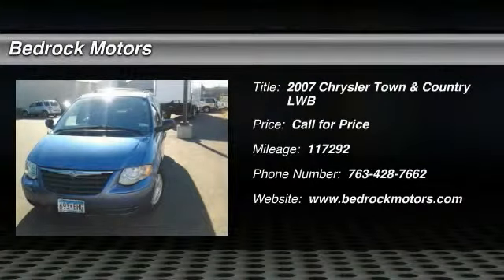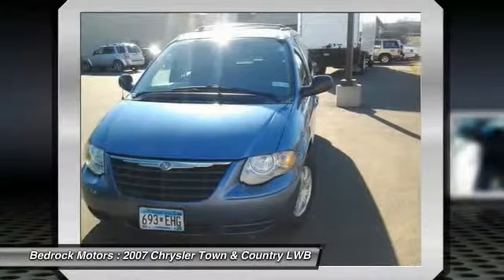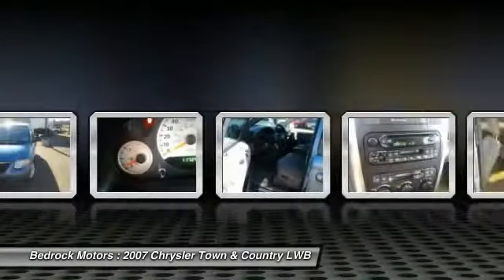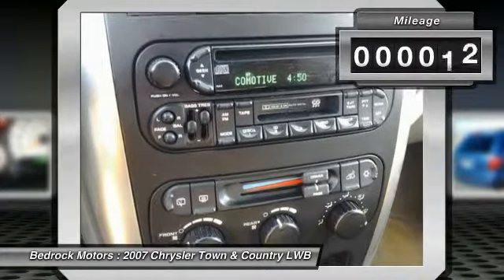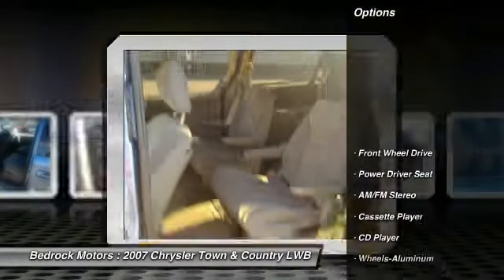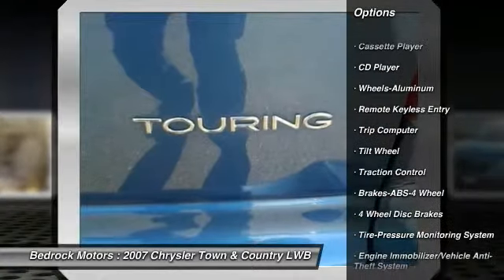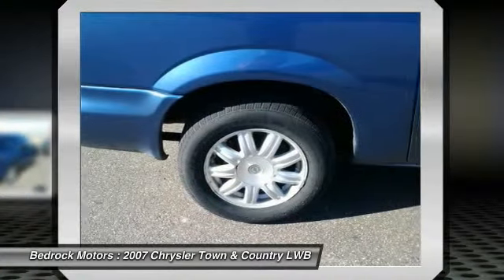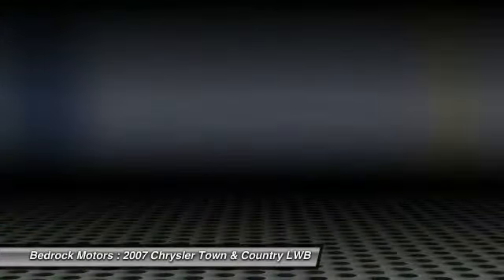2007 Chrysler Town & Country LWB Touring Rogers, Blaine, Minneapolis, St Paul, MN 5869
2007 Chrysler Town & Country LWB Touring

Bedrock Motors
13830 Northdale Blvd.

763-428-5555 ROGER'S LOCATION All vehicles are inspected, serviced and detailed. Buy with CONFIDENCE when shopping at BEDROCK MOTORS.